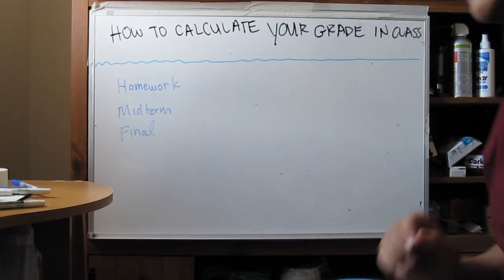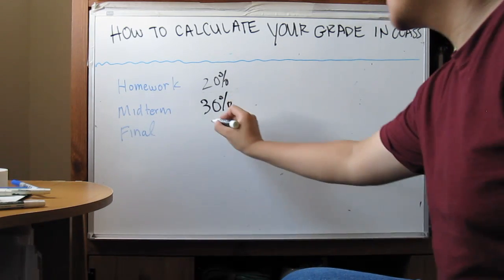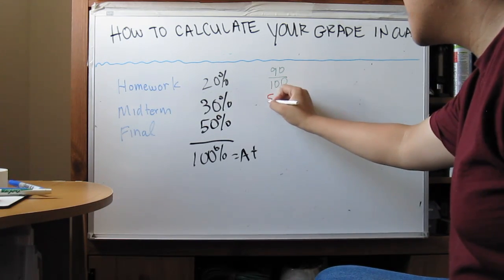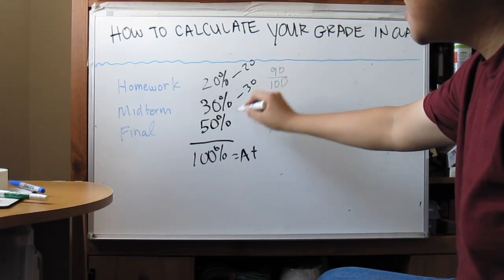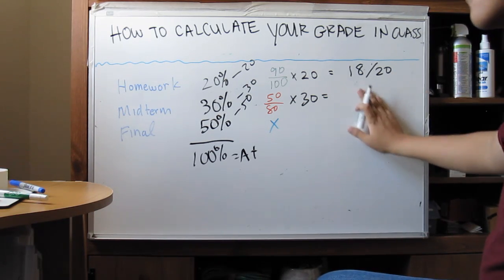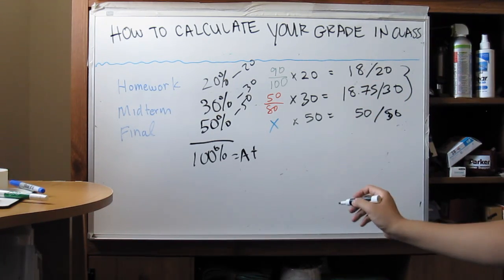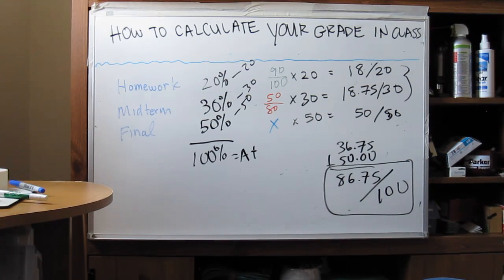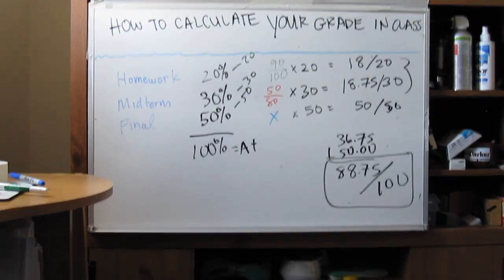How to Calculate Your Grade in a Class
The purpose of this tutorial is to show you how to breakdown your current grade in a class and determine what score you need on a final to get a good grade in the class. By checking your current grade, you can get a feel for what you have to do to meet the grades you want.